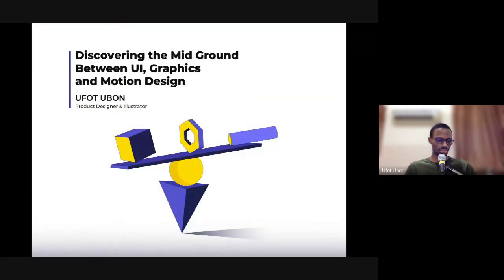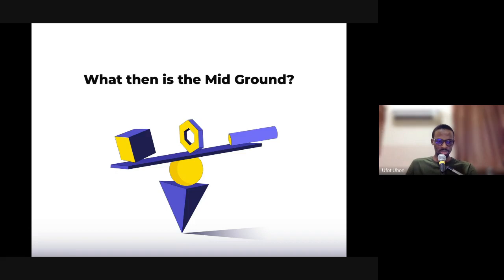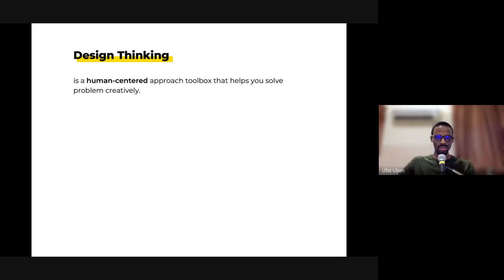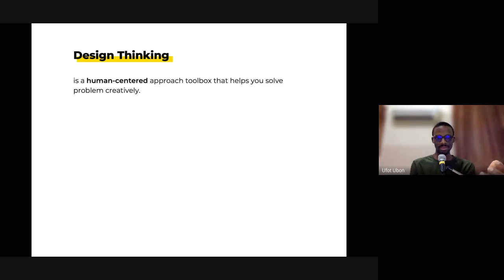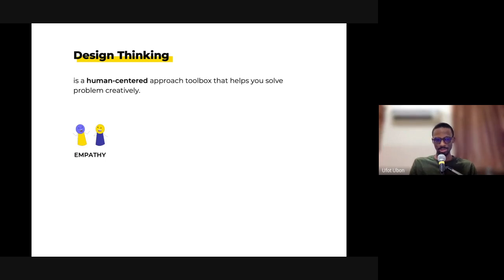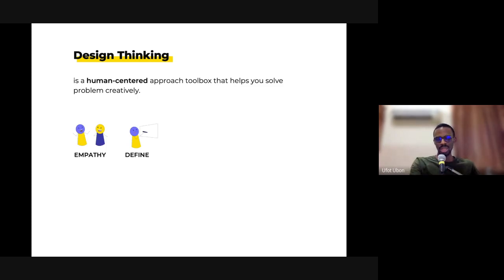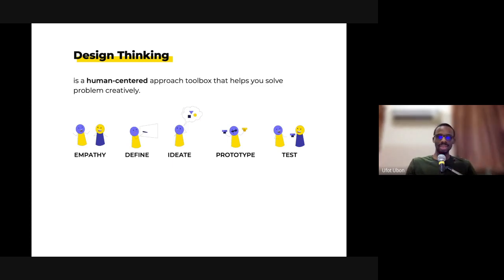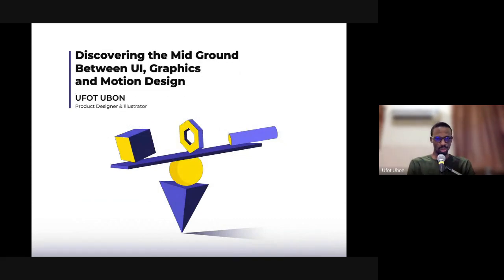Design Digest Session: Discovering the Mid Ground Between UI, Graphics & Motion Design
The speaker, Ubon Ufot explained how each discipline has its own unique set of skills and techniques.

He emphasized on the overlap in their applications, and explained how collaboration between these areas is essential to creating effective and engaging digital experiences.